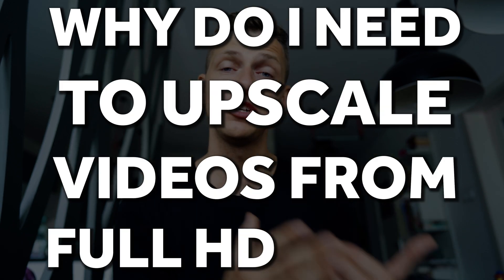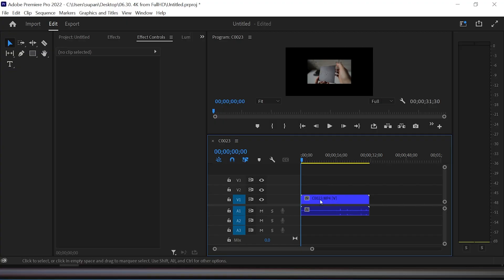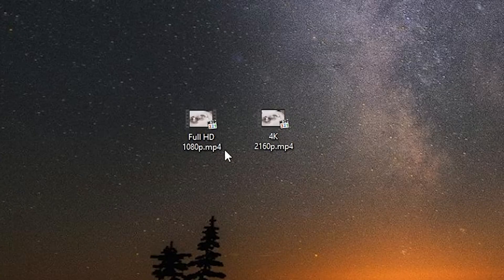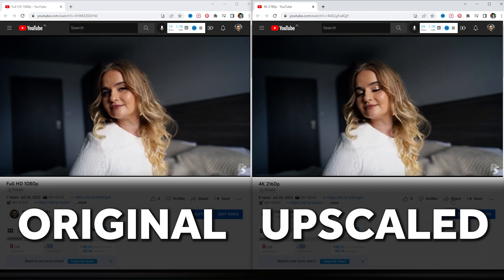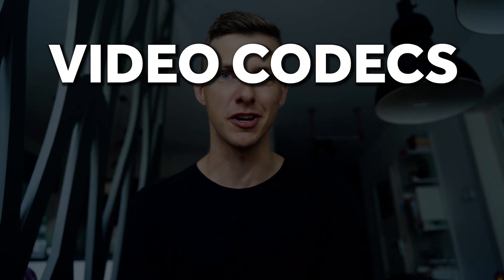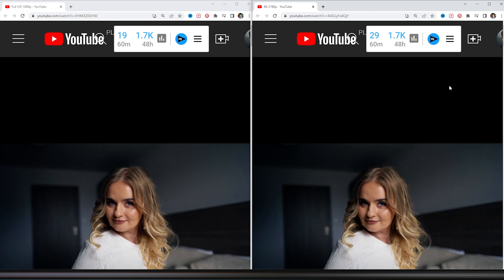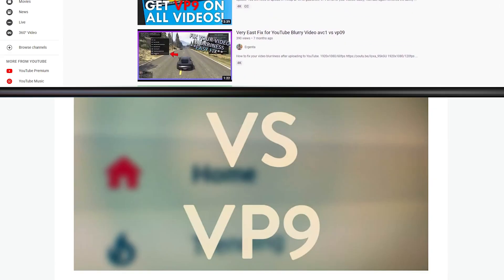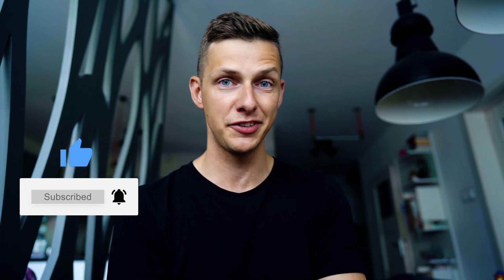They DIDN'T LAUGH after watching this. Why UPSCALING videos makes sense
In this video I answer the question "Why upscaling videos from Full HD to 4K makes sense".

UPDATE: to make your video even better, instead of using “scale to frame size” , you can use “set to frame size”. Then your video will be even sharper!

0:00 - Why Do I Need to Upscale Videos
0:33 - Reason 1
1:04 - Reason 2
1:50 - Reason 3
2:24 - Summary